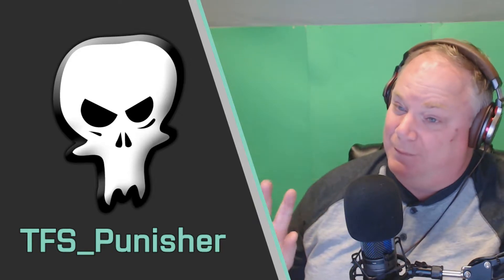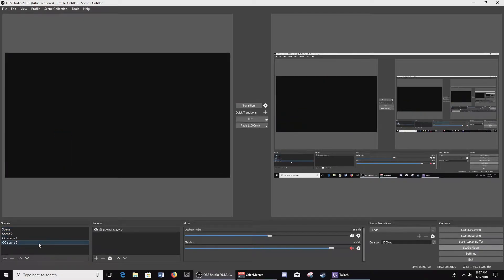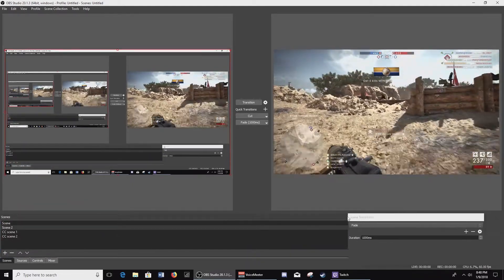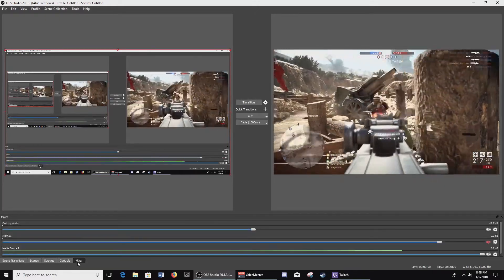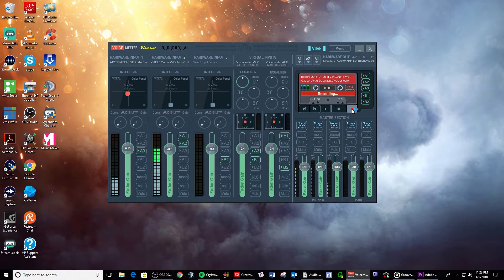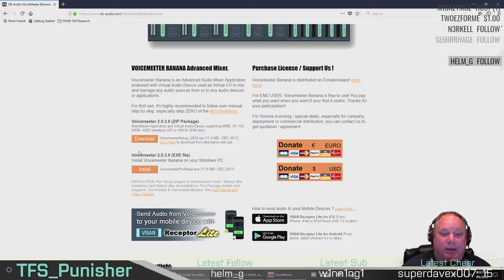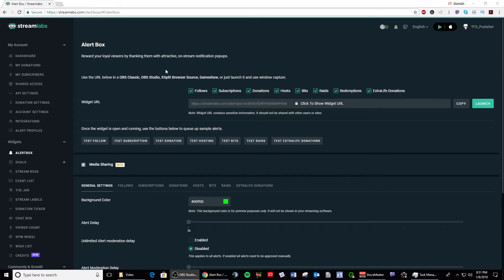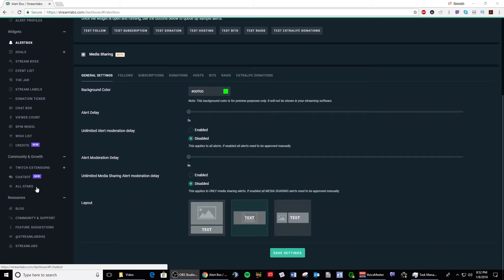Best Free Twitch, Youtube, and Mixer Streaming Software 2018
I share the best free live streaming software available in 2018.

and beam.pro/wda_punisher